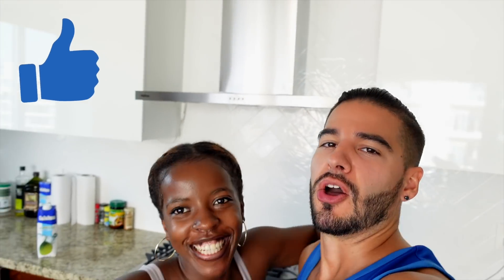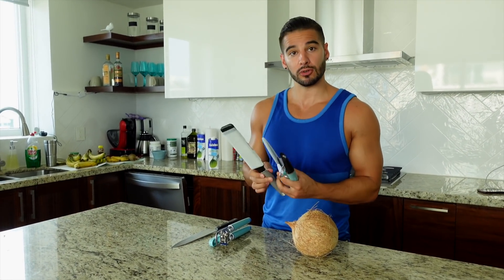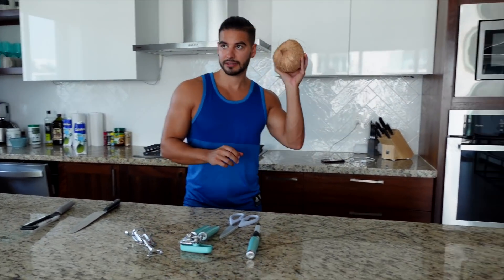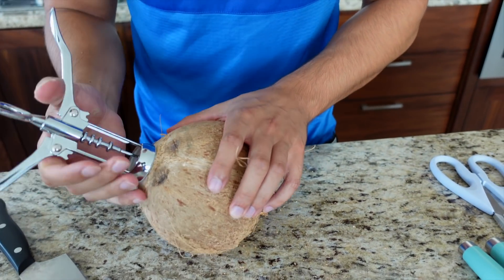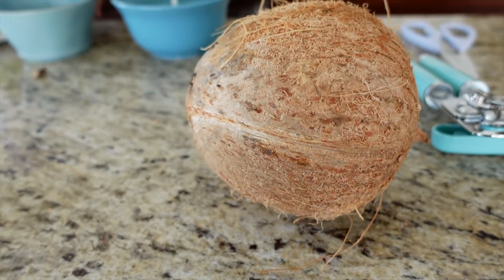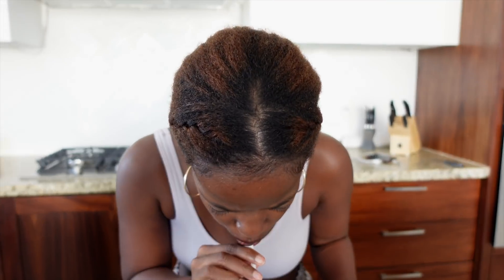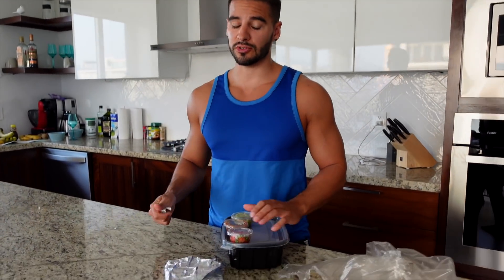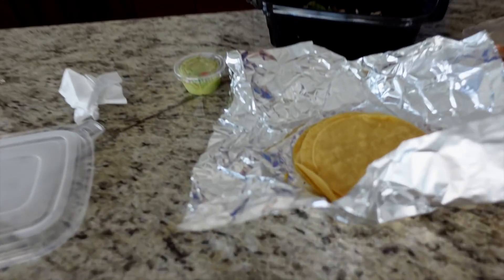PICKING BABY NAMES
nakaanddom

simplynaka
dpleau